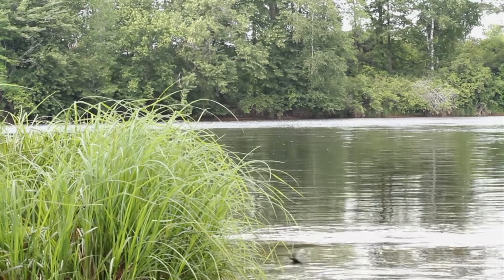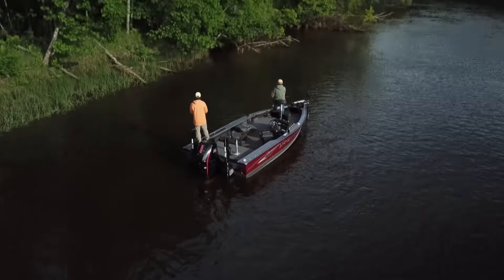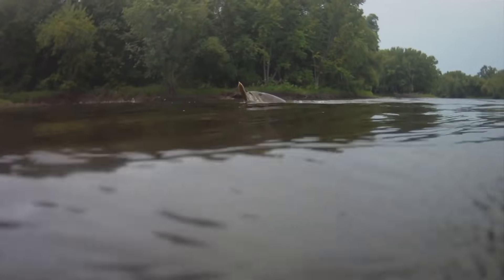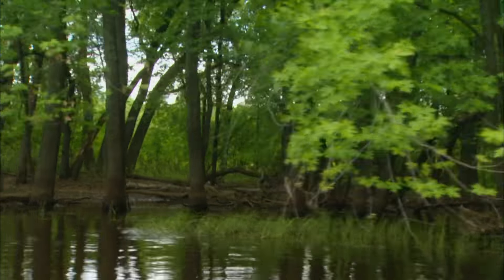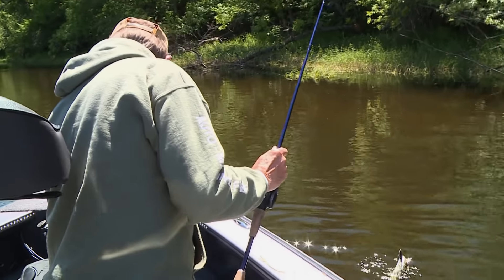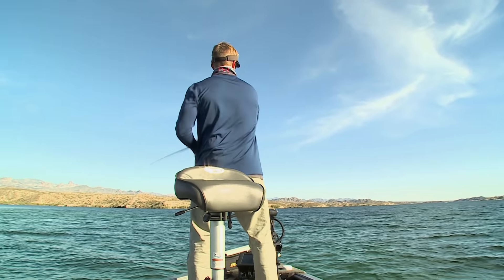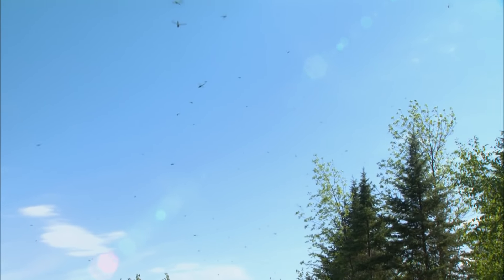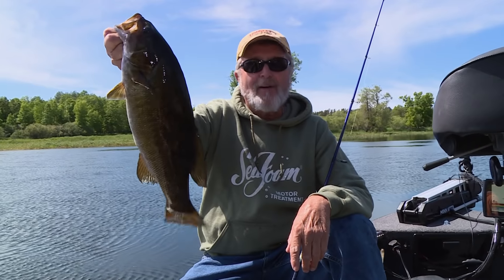River Run Smallmouth – Angling Edge TV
Al and Dan Lindner chase chunky mid-summer smallmouth bass in a Midwestern river and discover loads of fun!

▬▬▬▬▬▬▬ MORE LINKS ▬▬▬▬▬▬▬